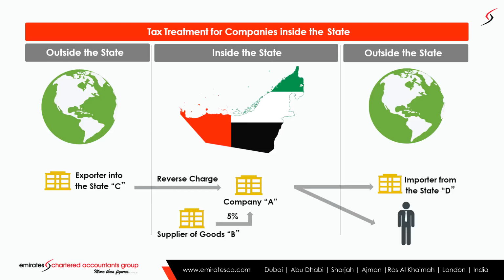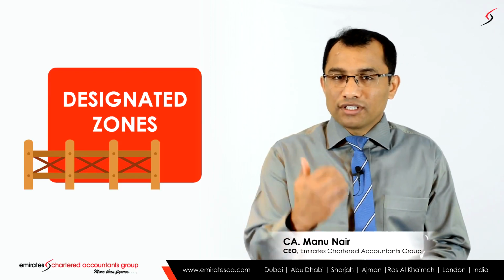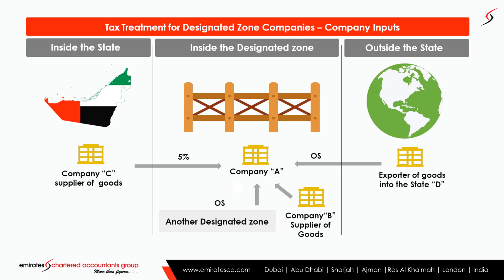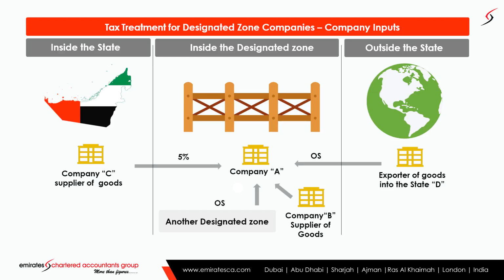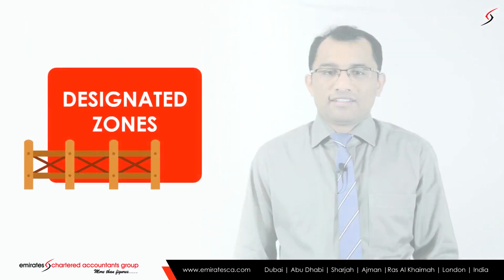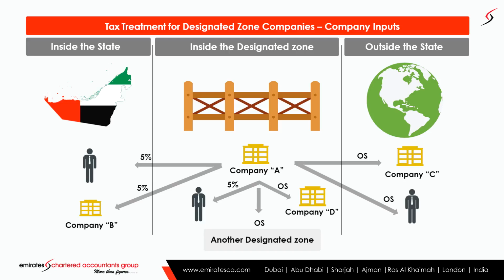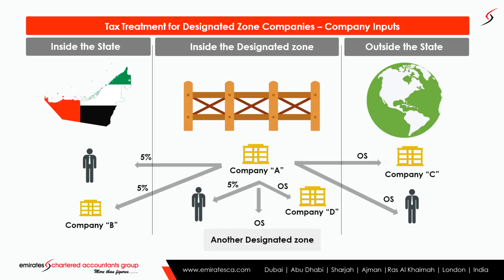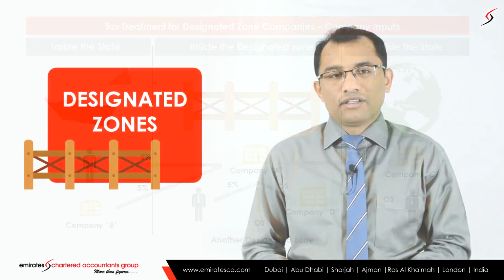UAE VAT Law _ How VAT is Applicable to UAE Designated Zones_ -CEO, CA Manu Nair